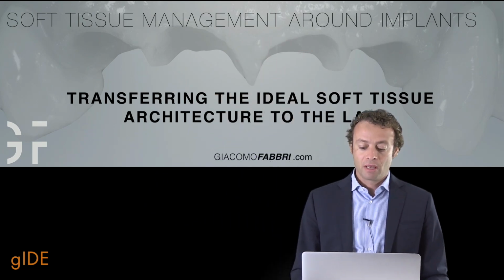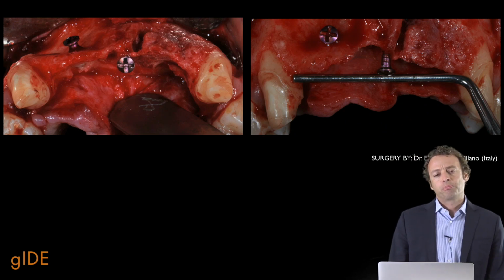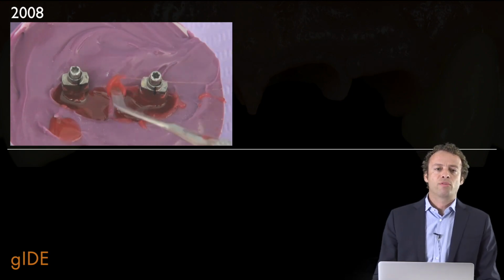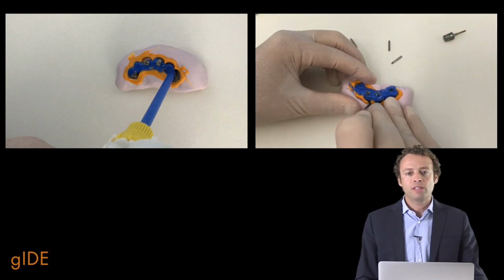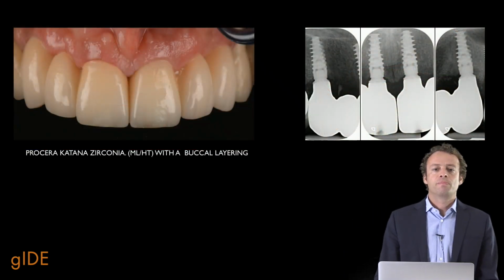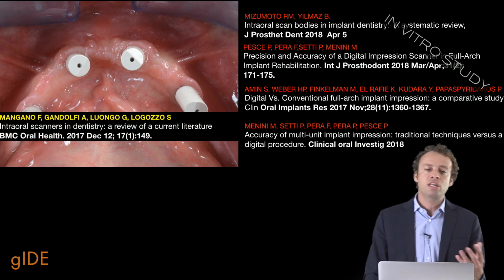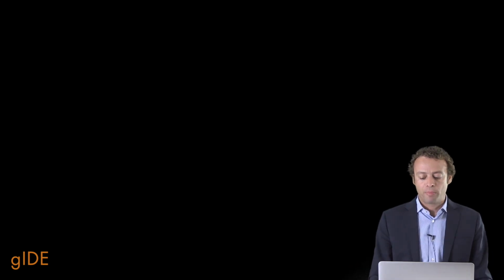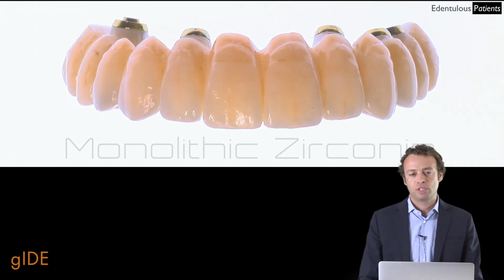Soft Tissue Management Around Implants Transferring the Ideal Soft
3- Advanced Prosthodontic Protocols and Treatment Planning